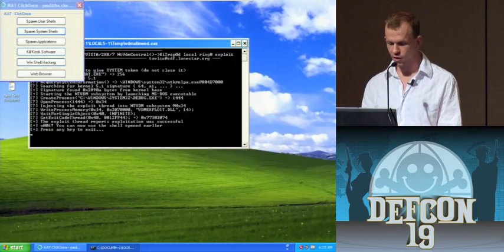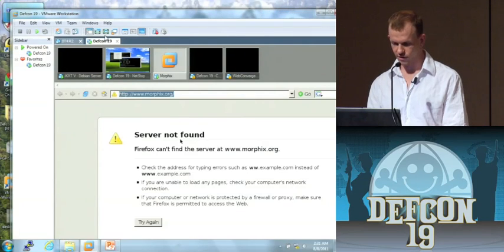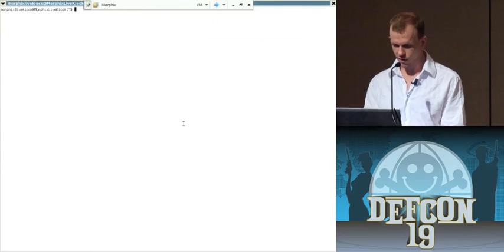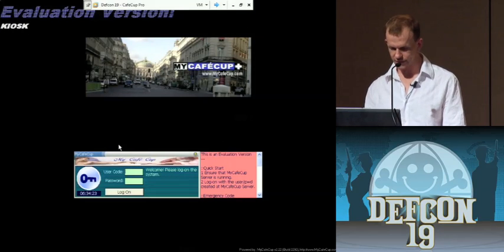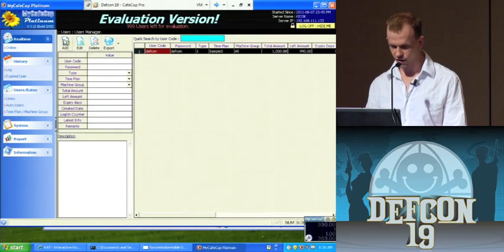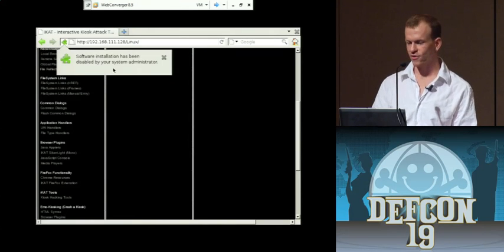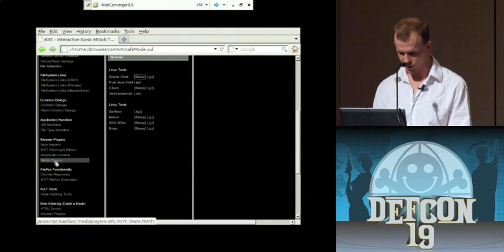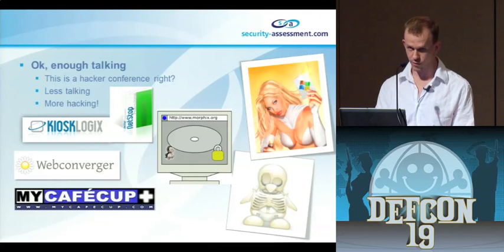DEF CON 19 Hacking Conference Presentation By Paul Craig Internet Kiosk Terminals The Redux Video clip2